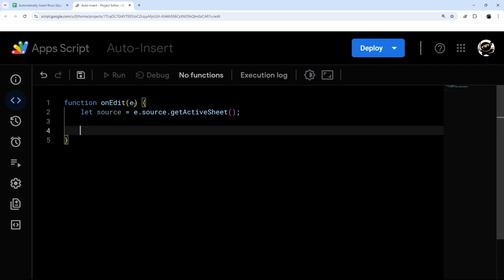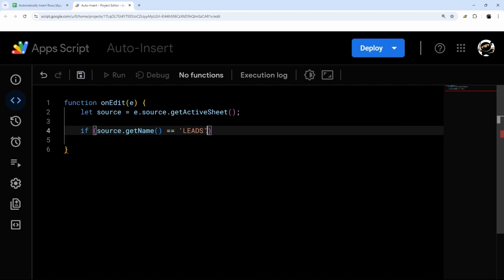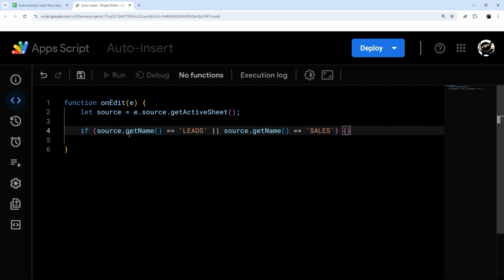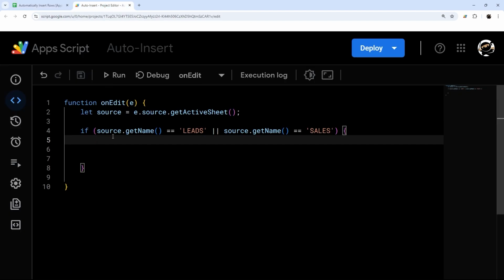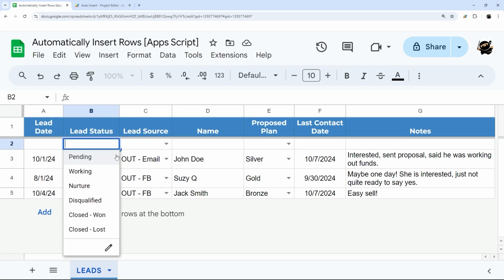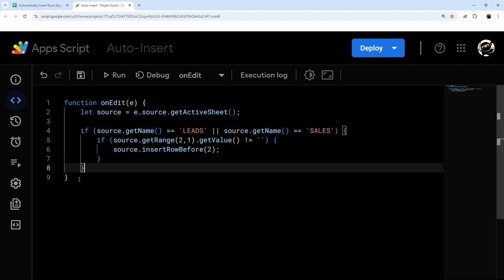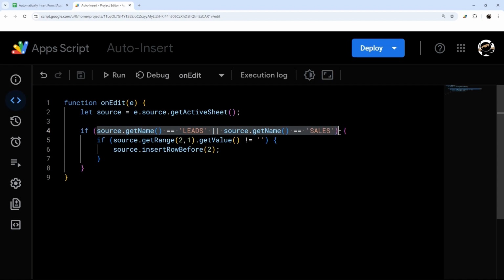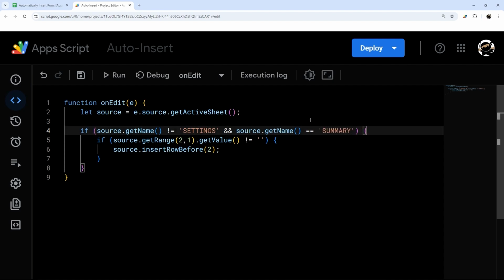Automatically Insert a New Top Row in Google Sheets with Apps Script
In this video, I show you how to write a simple apps script to auto-insert a new top row in your Google Sheet, so you can keep adding new rows of data at the top in peace!

You can make a copy of the final file including the script